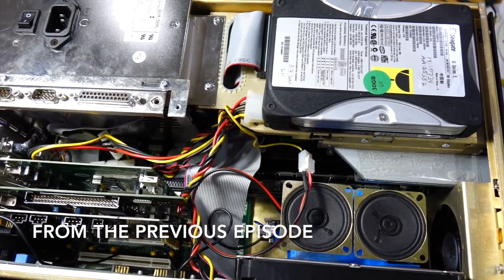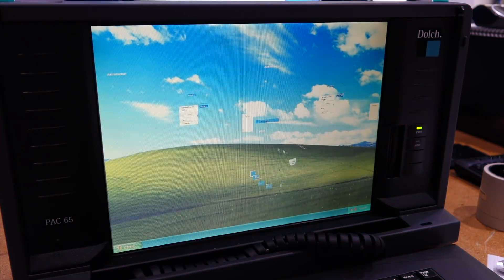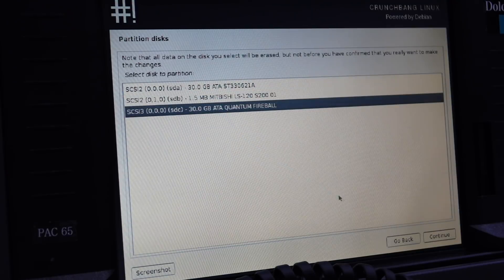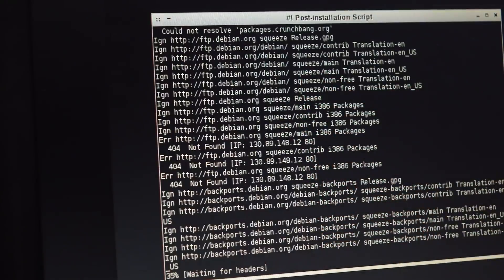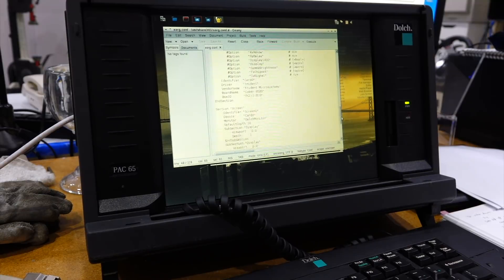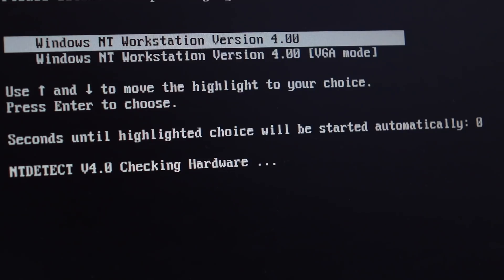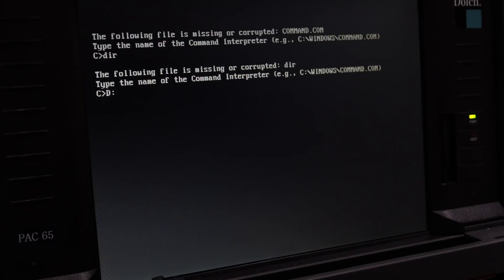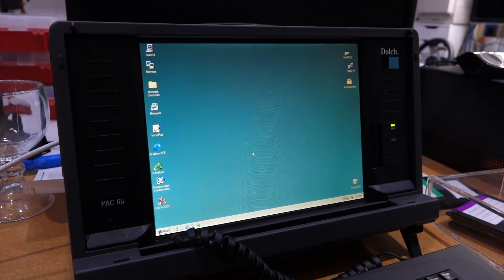Dolch Pac 65 - Part 7: Windows XP and Crunchbang Linux installation, and quintuple boot!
Finally, we add WinXP and Linux to the mix, and then try to quintuple boot it (DOS/Win98/WinNT/WinXP/Linux). For Linux I use the lightweight but mighty CrunchBang distro. Some secret maneuver needed for XP and the usual Linux command line Kung-Fu required.